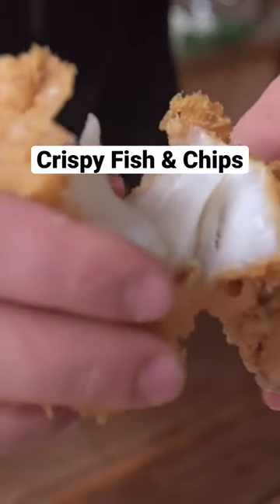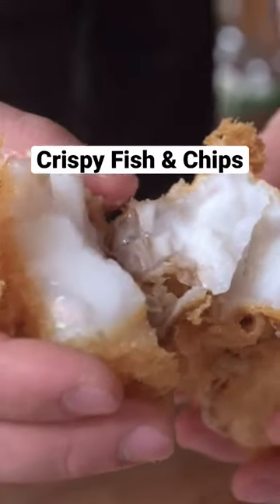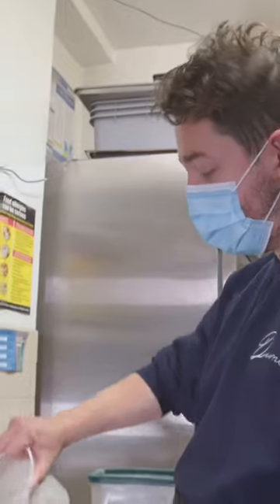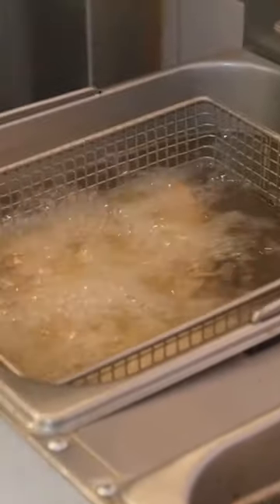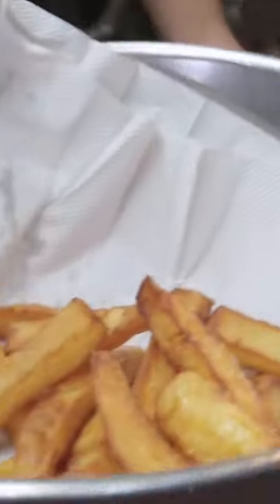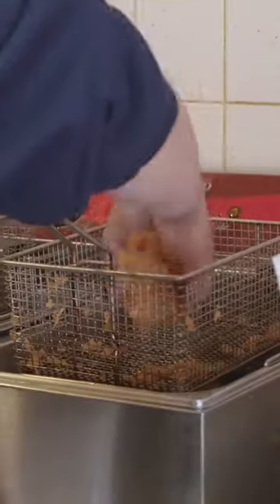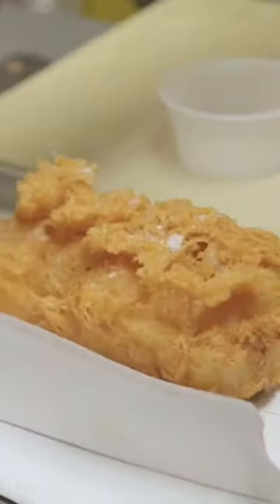Crispy Fish & Chips at NYC’s Dame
How NYC’s Dame makes the crispiest fish and chips.